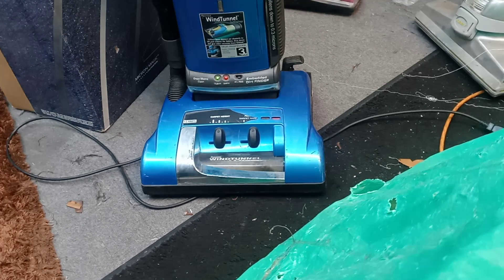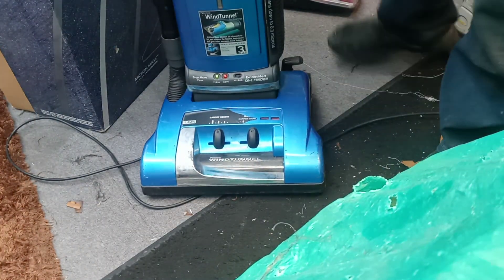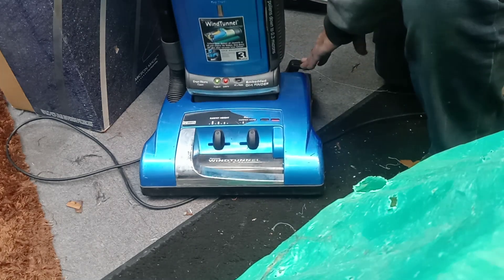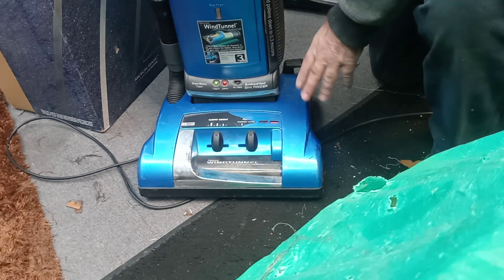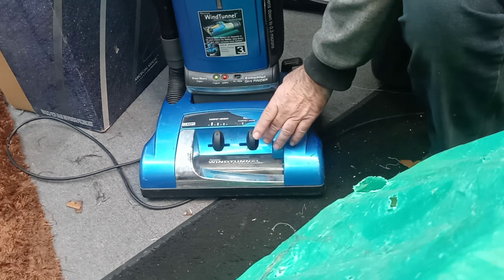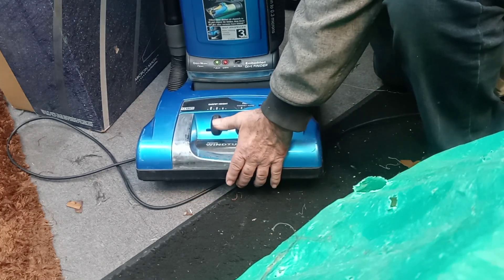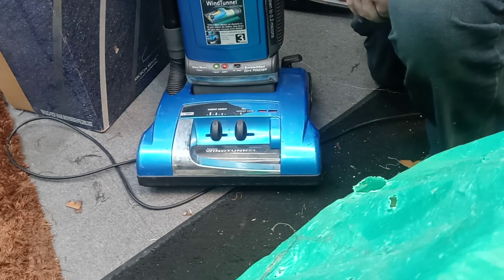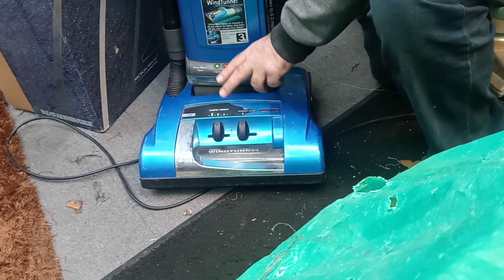hoover wind tunnel self propelled vacuum cleaner roller brush not spinning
Vac sew doctor 1321 mchenry ave modesto ca 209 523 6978